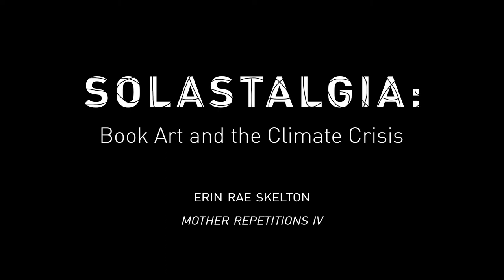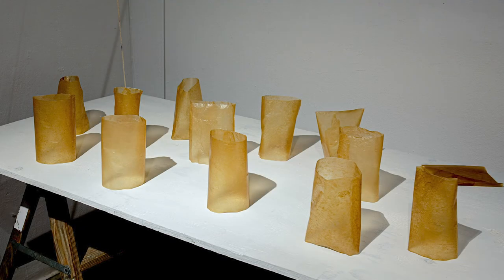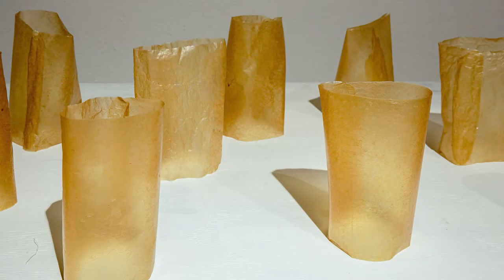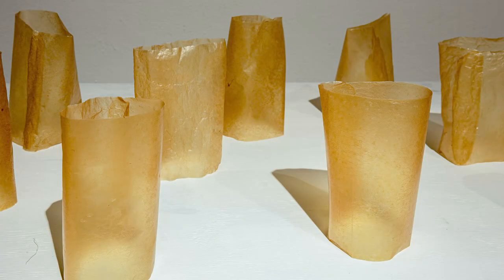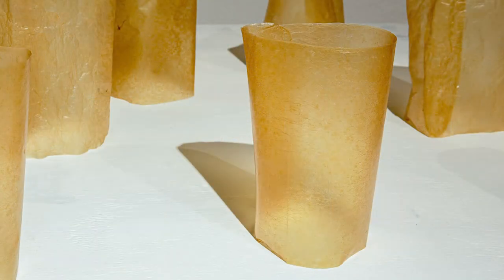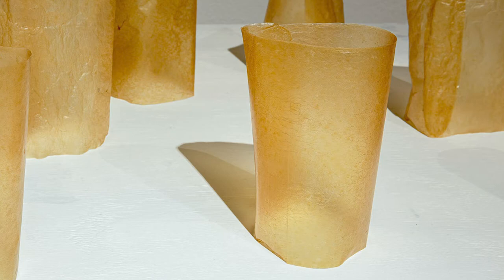Solastalgia Artist: Erin Rae Skelton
Erin Rae Skelton (Montreal, Quebec, Canada)
Mother Repetitions IV
2021
SCOBY
24" X 24"

Artwork Description:
S.C.O.B.Y. commonly used acronym for - Symbiotic Culture Of Bacteria and Yeast. These cylinders were grown in a series of containers filled with a sweet black tea uniquely made to nourish the community, the community of bacterial life that form microbial skins as they eat and ferment the liquid into kombucha. Harvested and then dried, I’ve curled the rectangular SCOBY sheets into vessels that contain the
metonym of their living environment. This is the forth making of this series titled, “ Mother Repetitions IV “. Each piece in each of these series are all part of the same lineage. The bacterial culture is regenerative in its nature, multiplying sheets of cellulose as long as a source of nourishment is provided. It is a hope in the dark to signal that not all is lost in a modern day culture that insists on dividing the individual into neat little packages. The caring for, in the process of making/growing these objects/subjects is a practice of an acute awareness of our shared, living and breathing environments.

Solastalgia: Book Art and the Climate Crisis, curated by Torey Erin at Minnesota Center for Book Arts, features expansive and experimental works by twelve local, national, and international artists addressing the paradoxical nature of grief, despair, beauty, elegy, regeneration, and loss that we are facing as we confront the most defining issue of our time.